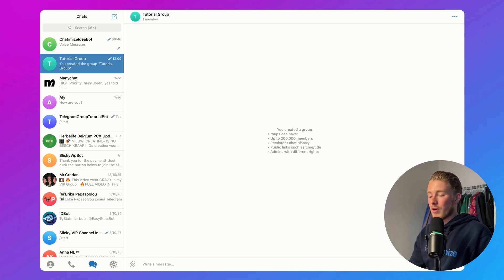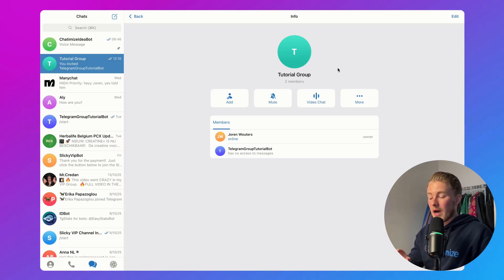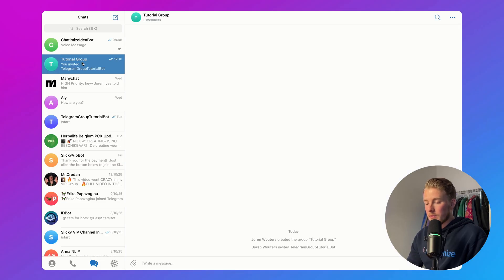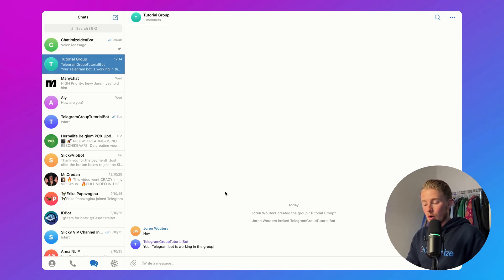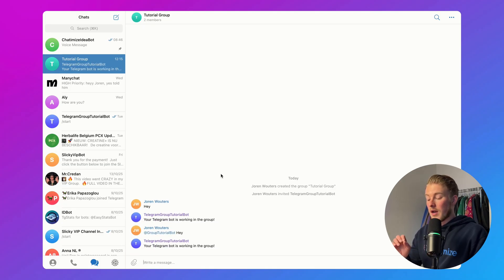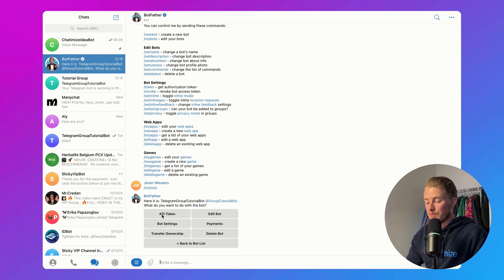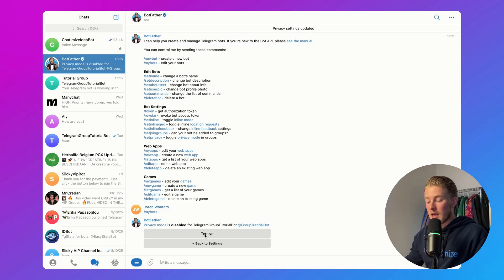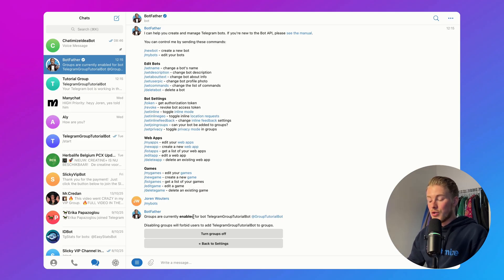How to Add a Telegram Bot to a Telegram Group (3 Minutes)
Learn how to add a Telegram bot to a Telegram group, with this Telegram bot tutorial!
And if it doesn’t work right away, I’ll also show you how you can fix it.

🎓 Get my courses:
- Want the exact blueprint I've used to generate 150K+ leads and $50K+ sales for my clients?

⏰ Timestamps
Intro: (00:00)
How to Add a Bot to Telegram Group: (00:14)
If your bot only replies when it’s being mentioned: (01:07)
If your Telegram Bot does not reply to any messages: (02:07)
Your Next Step: (03:05)